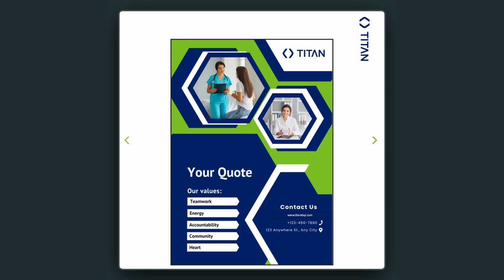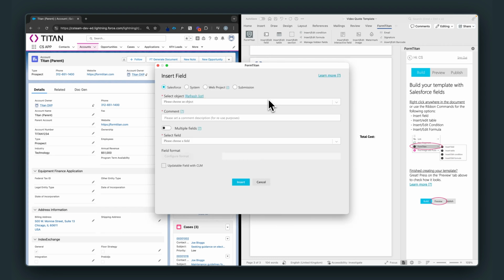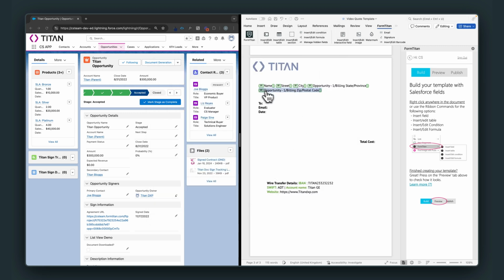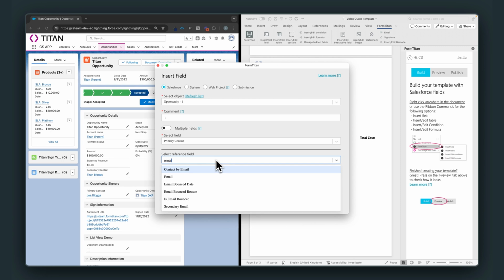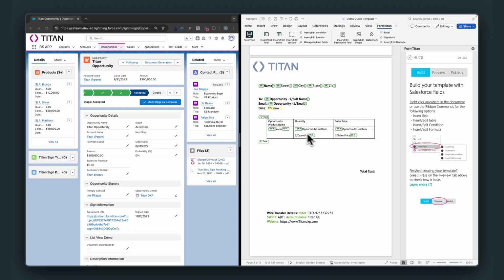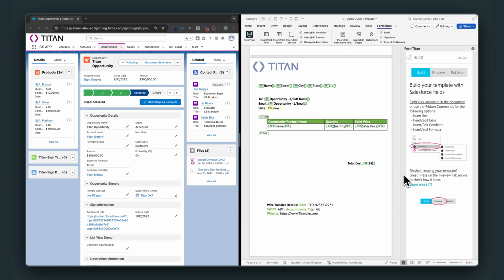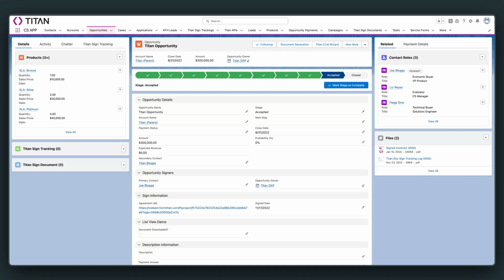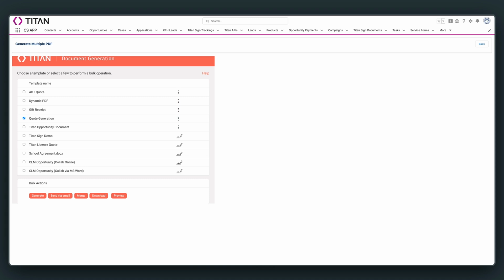Document Generation: Struggling with code and making your quotes look appealing in Salesforce?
In this video, we'll show you how to generate elegant-looking quotes in Salesforce using our no-code, point-and-click solution.

We’ll walk you through the process of building and customizing your quote template with Salesforce data and Microsoft Word. Whether you're working with single or multiple records, this solution makes quote generation a breeze.

Key Highlights:
+ Integration with Microsoft Word for easy formatting and styling
+ Dynamic data handling from Salesforce Opportunity & Products
+ Multi-document generation and merging options
+ Execution directly from Salesforce
+ No coding required – point and click to create stunning quotes

Watch now to learn how to streamline your quote generation process in Salesforce and save valuable time!

Chapters:
0:00 - Introduction to Building Quotes Using Salesforce Data
00:38 - Building the Template & Inserting Fields
03:16 - The Relationship Between the Contacts
04:01 - Pulling in the System Field
04:28 - The Relationship Between Products
05:23 - Changing Format and Design Using Native Word Tools
06:19 - Testing and Finalizing Your Document
06:58 - Deploying the Template
07:39 - Executing Your Document as an End User in Salesforce
08:12 - Multi-Document Generation
09:02 - Conclusion

With Titan, you can create websites, customer portals, partner portals, complex forms, and surveys on a single Salesforce-integrated platform. Titan is an all-in-one solution to perform any business process you want. Without any code.